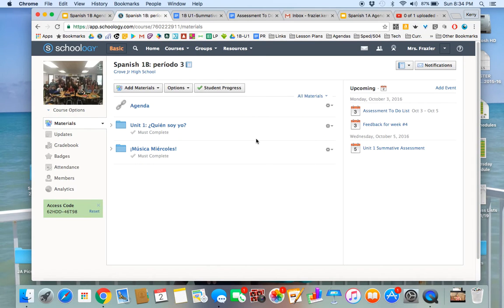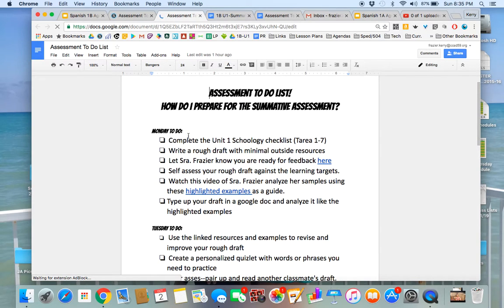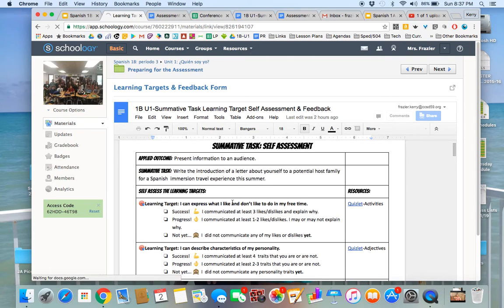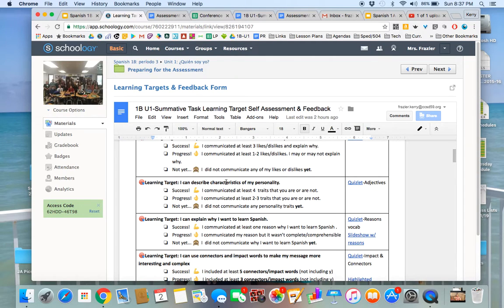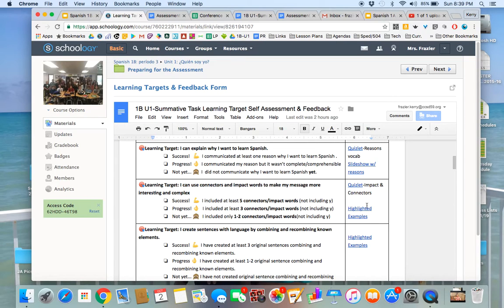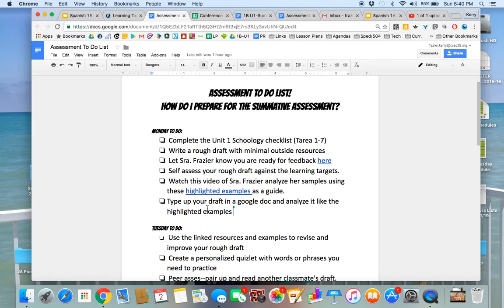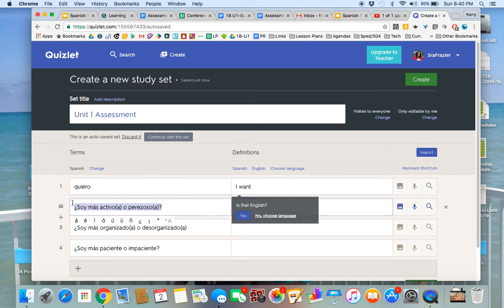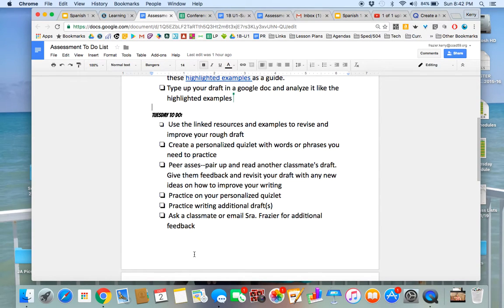Assessment To Do LIst Directions